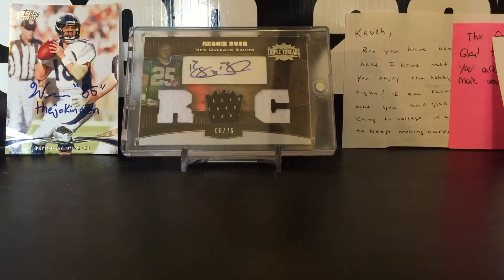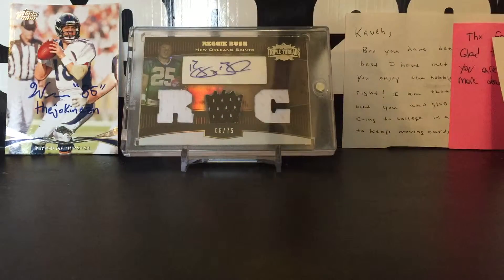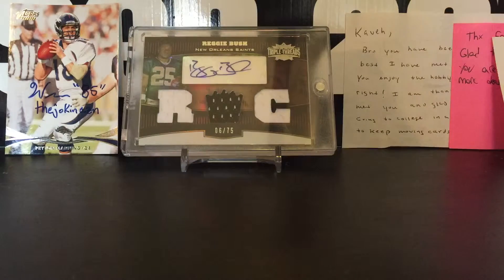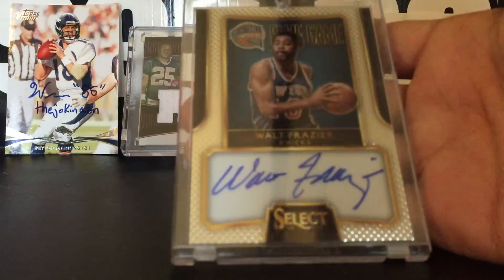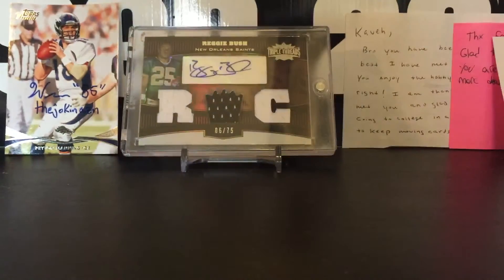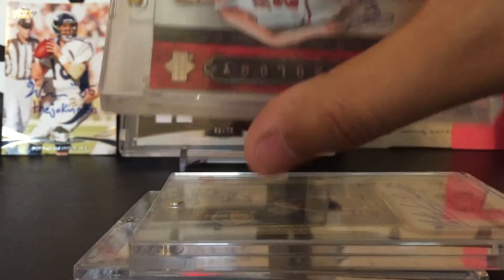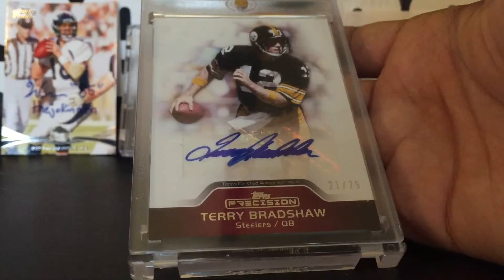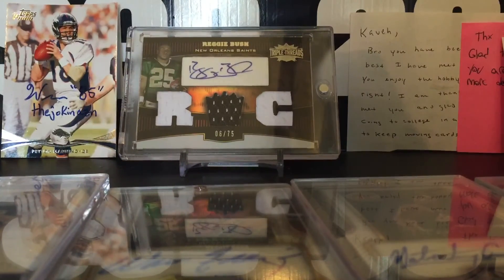NEW PC ANNOUNCEMENT & MOJO MAILDAY: NHCARDS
Announcing a new PC I've always wanted to do.
Got in a sick mailday as well!